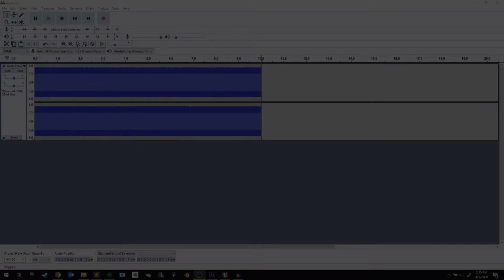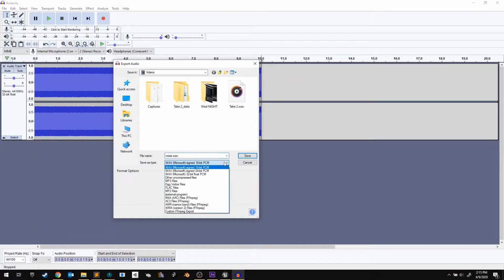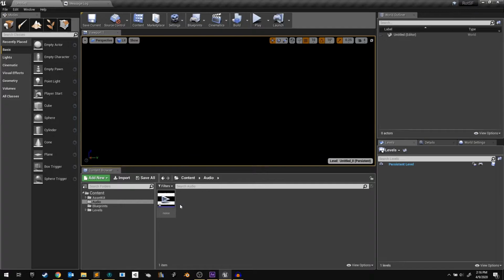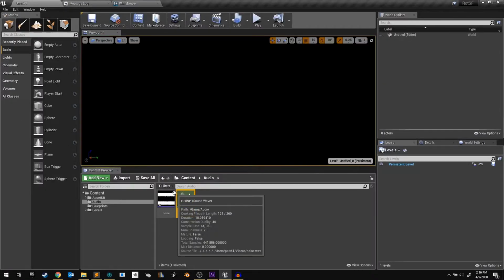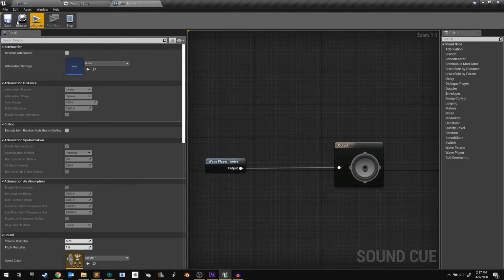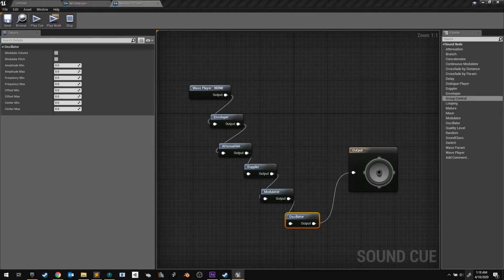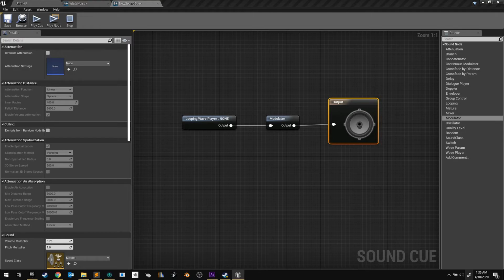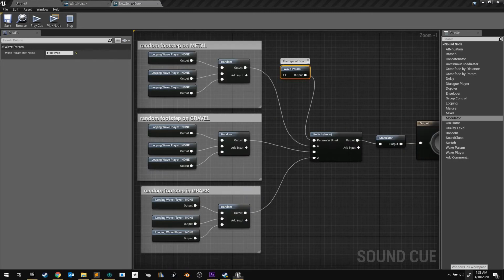UE4: Importing Audio and Creating Sound Cues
In this video, we take a look at audio and sound cues in UE4!